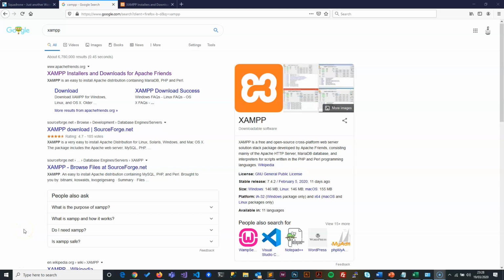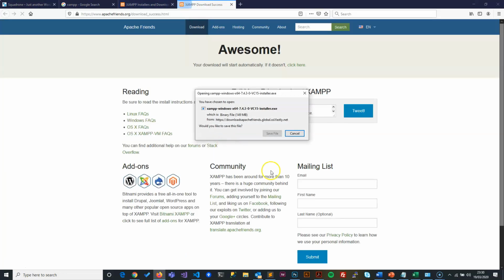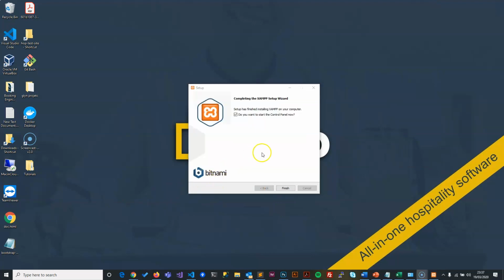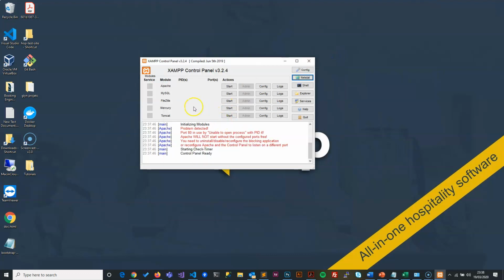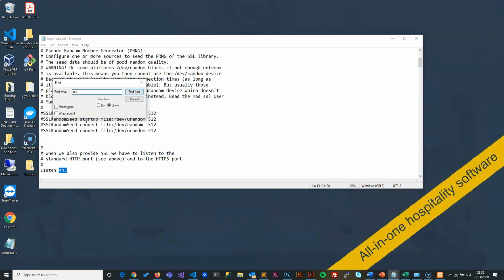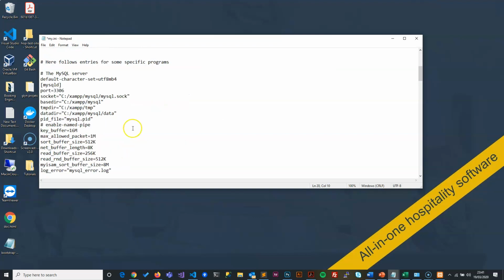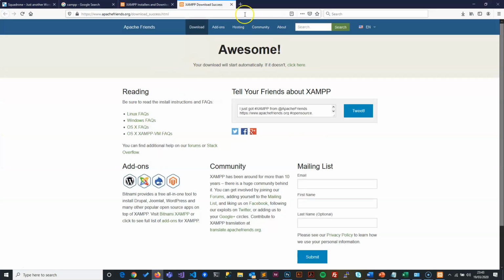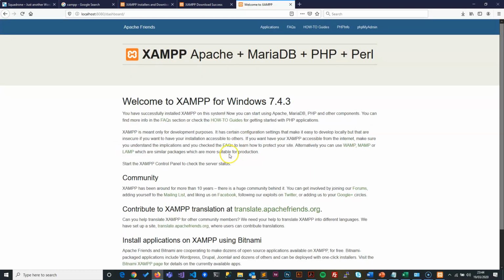Install Xampp on local computer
This course will help and guide you to install xampp on your pc and run it
you do not need to be technical to do this course